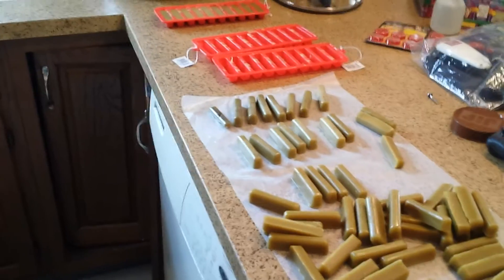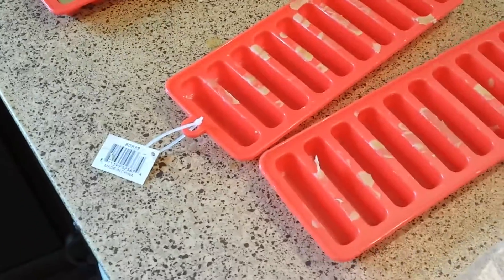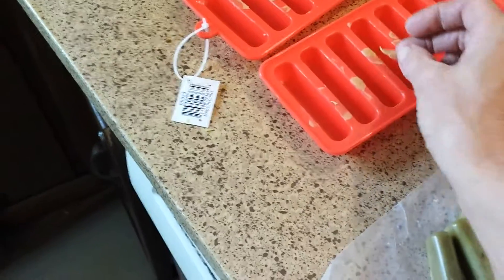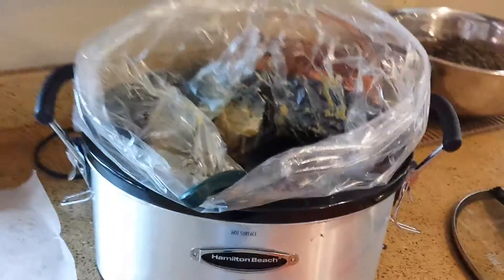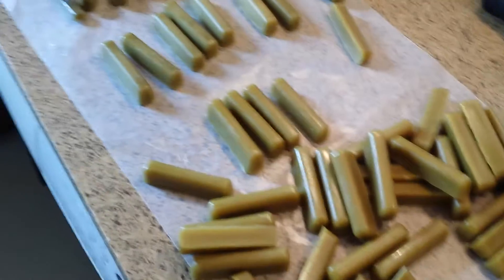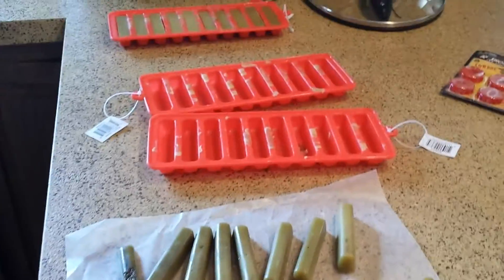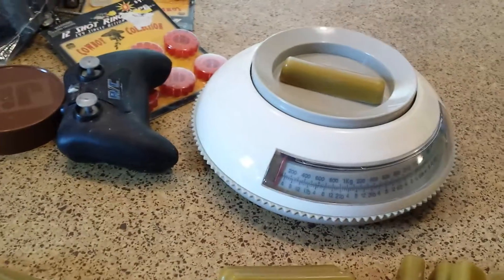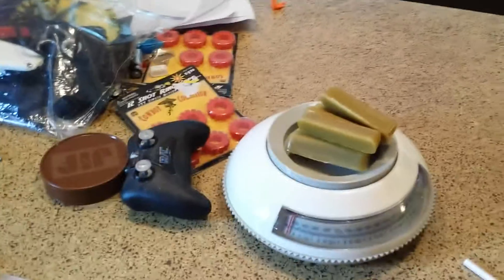Melting beeswax into bars